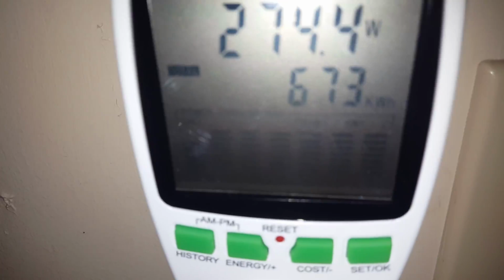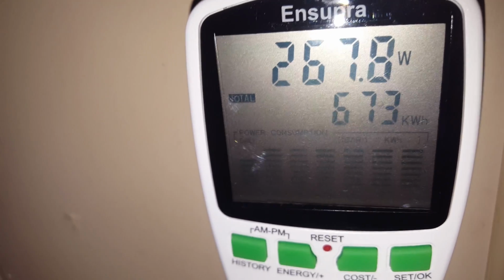Home Datacenter 2017 "It's Time To Move"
This video is about Homelab 2017 Update